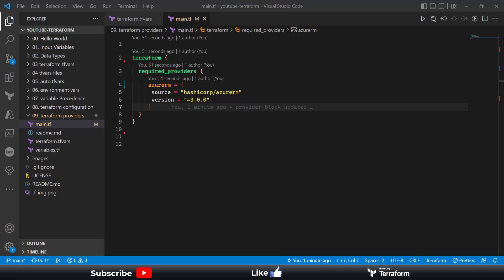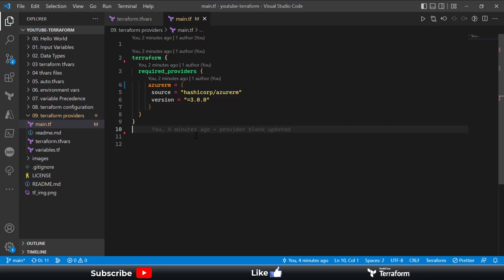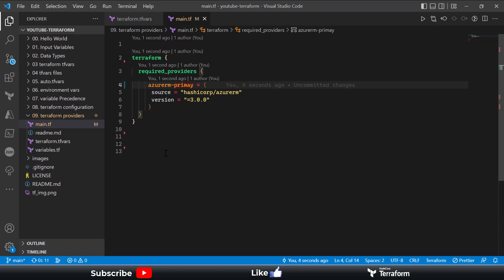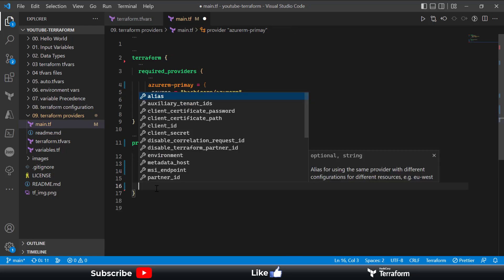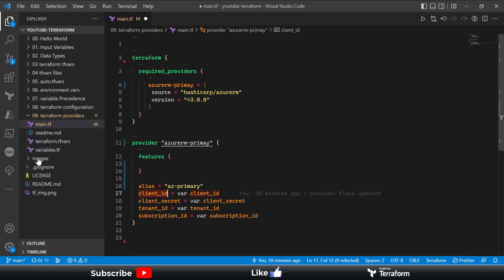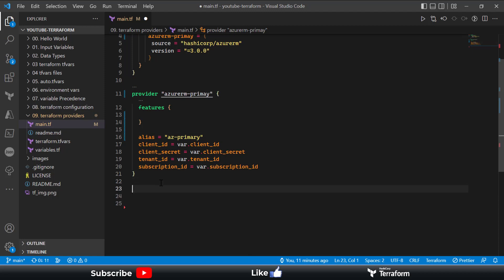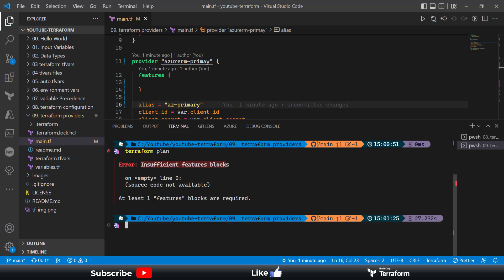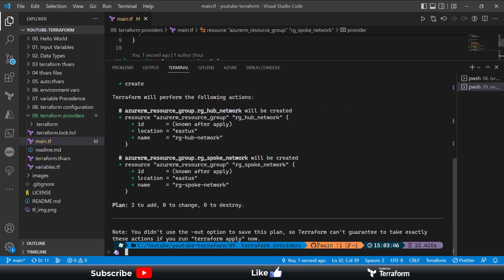17. Terraform SE03 | Terraform Providers block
Terraform Providers block